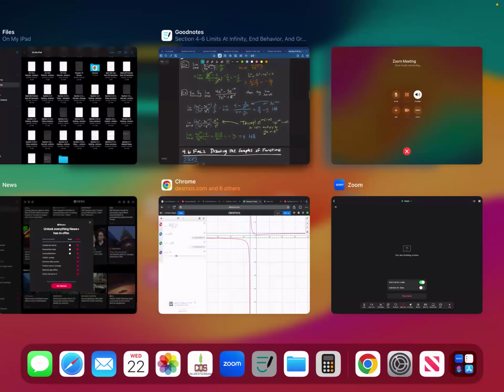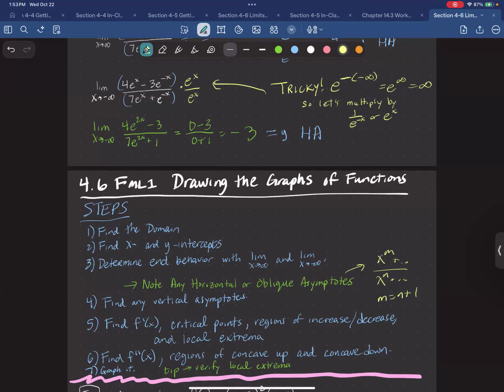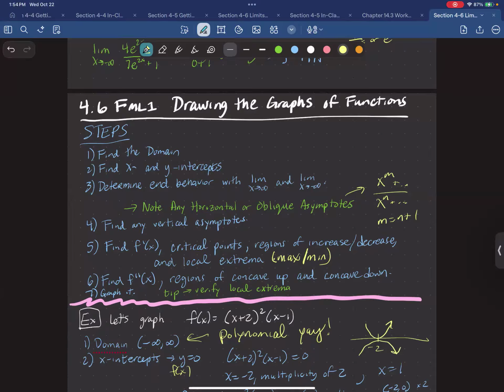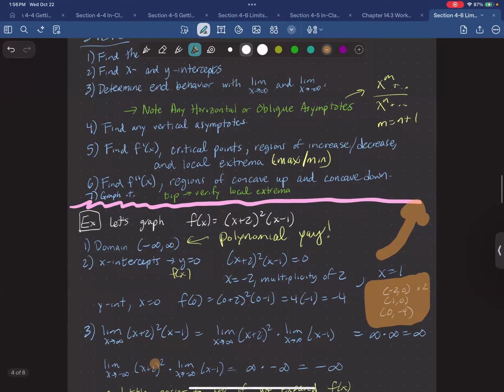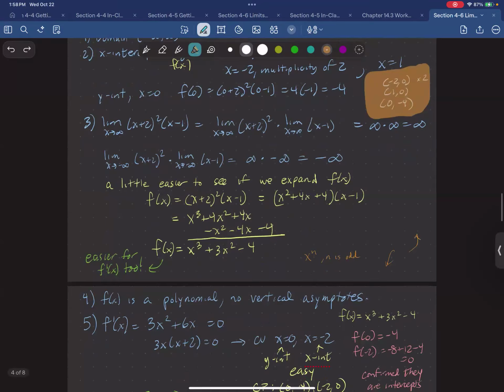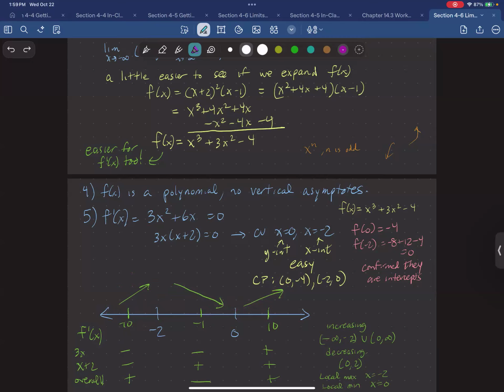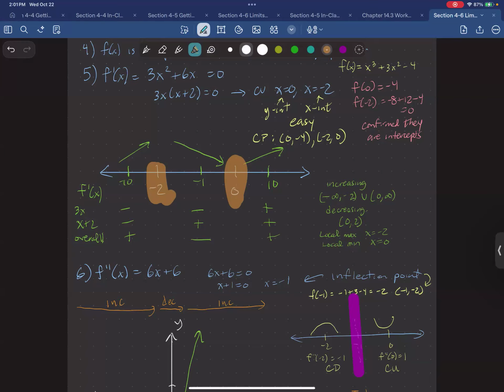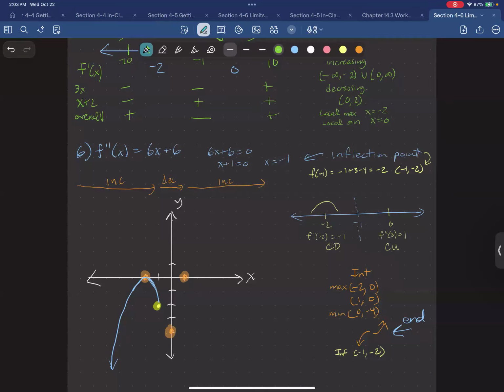Section 4.6FML1 Graphing a Polynomial